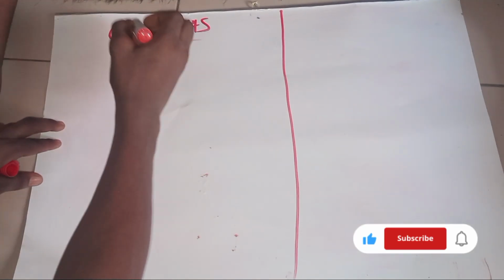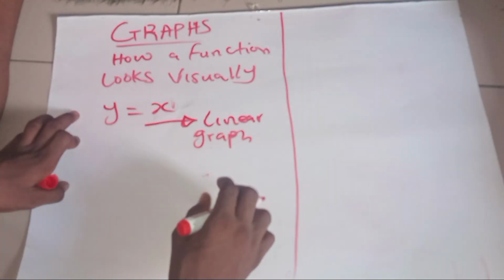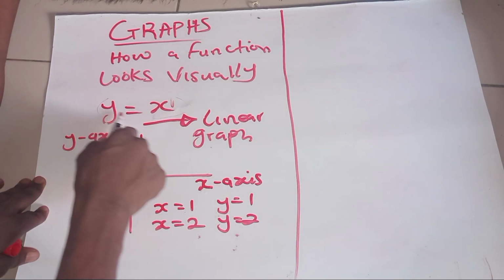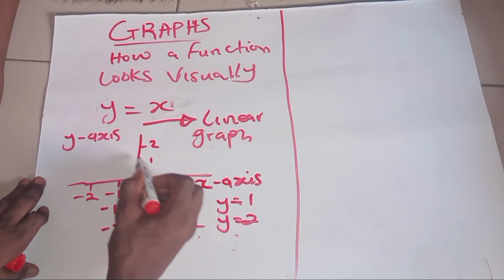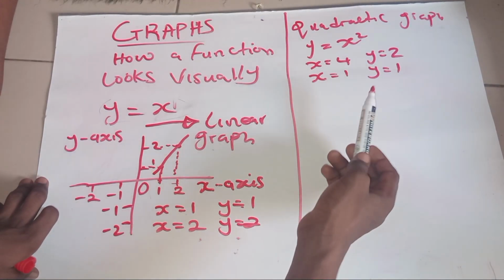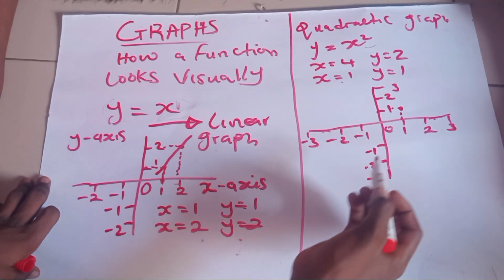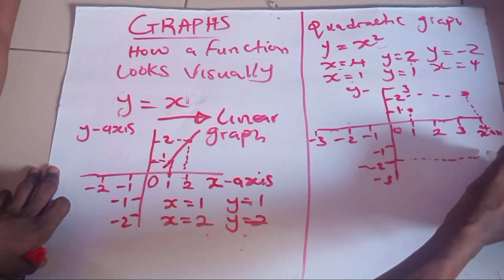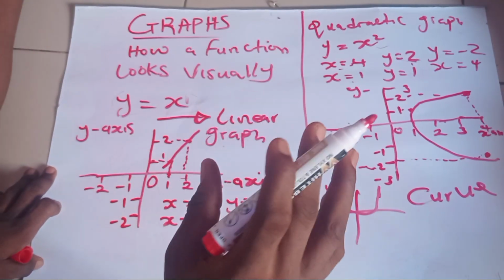Graphs Made Easy 😳 (You Can’t Skip This in MTH 102)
Graphs are one of the most important parts of MTH 102, and many students struggle with them.

In this video, you will learn:

- What a graph really means
- How to plot simple functions
- The difference between straight lines and curves
- Easy tricks to understand graphs fast

If you understand this, limits and differentiation will be much easier.

Next video: Limits (this is where most students get confused 😭)

Follow Maths Cruze so you don’t miss any part of this series.